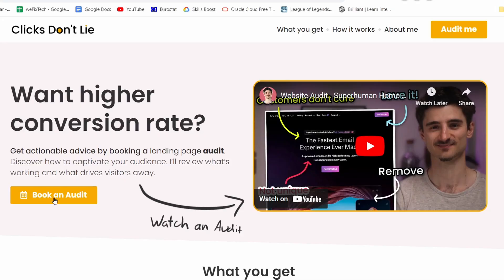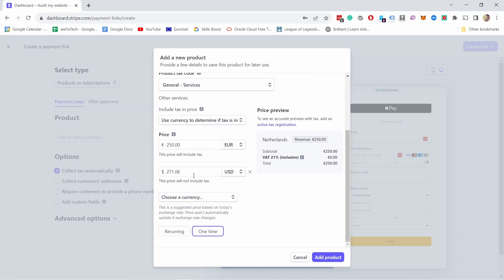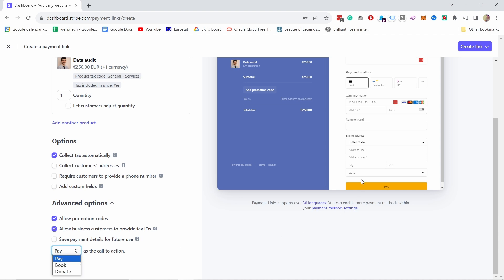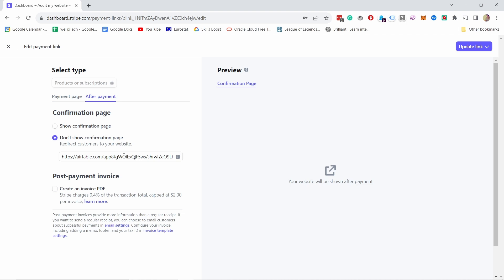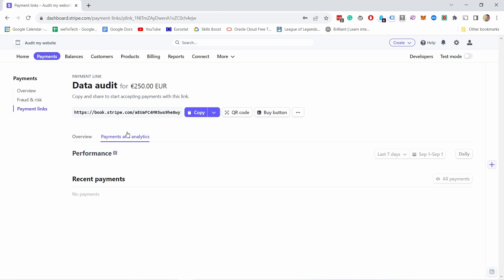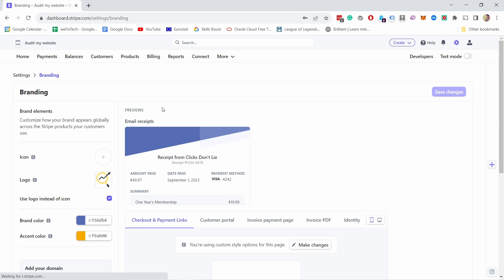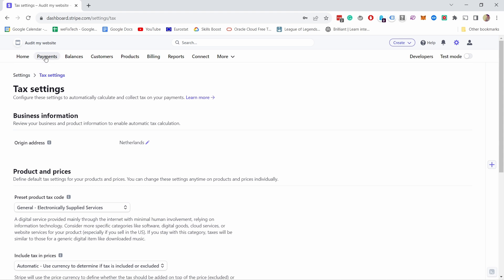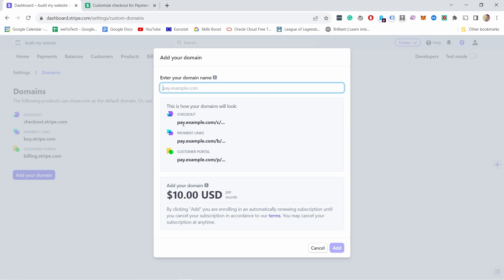How to Accept Payments Online with Stripe (Credit Cards, Paypal, Apple Pay + more)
In this video, I’ll show you how to create this checkout page so you can sell digital products or services and receive payments.

We will set up this simple payment flow. It starts when someone clicks on a buy button on your website.
Then, they will land on the checkout page, where they can pay with the most popular payment methods, including PayPal and Apple Pay.
After, they will be redirected to another page to download the digital asset or greeded with a thank you page.

To do all this, we will use a payment provider called Stripe. It’s probably one of the most popular payment providers in the world, but what many don’t know is that it also offers a checkout page.

(00:00) What you will build
(00:31) Stripe Signup & Pricing
(01:08) Create a Stripe payment link
(06:05) After payment settings
(08:45) Checkout page URL
(09:59) Payment link overview page
(10:39) Choose payment methods
(12:21) Product settings (Coupon code)
(14:04) Colors & design
(15:28) Taxes
(16:18) Make a test order
(18:32) Custom domain name option